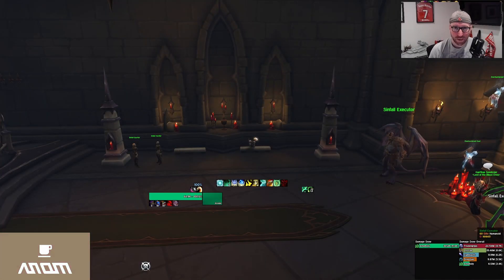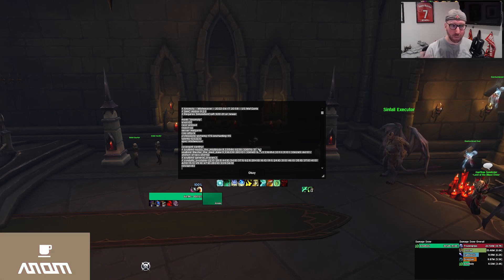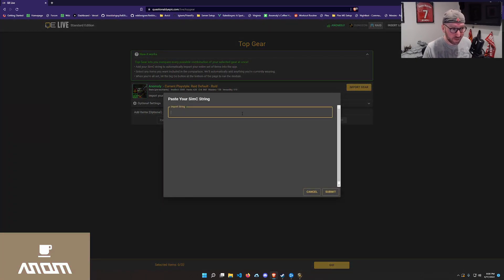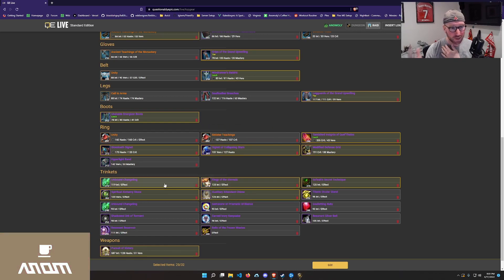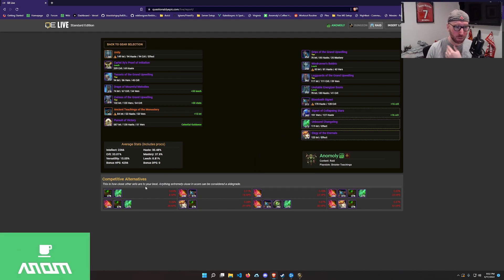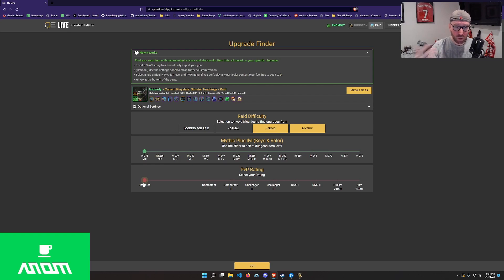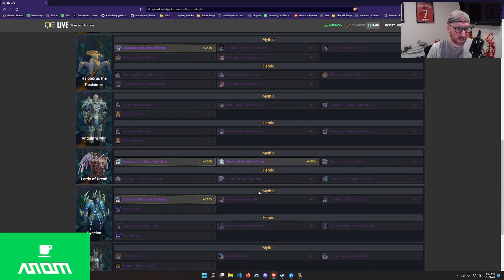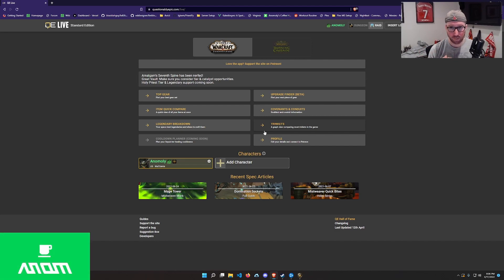Quick Bites - Questionably Epic Live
Today we take a look at Questionably Epic Live and give a brief review of how to best use the tool for identifying your best gear and also any upgrades out there. Take a look at the video and hopefully you learn a quick thing or two. Also, please see the key links before for SimC and QE Live. Have a great day!

Also, if you have any suggestions for other videos to explain mechanics, please leave them in the comments or head over to Peak of Serenity discord and mention them there!

Thanks!

Chapters:
00:00 - Introduction
01:00 - SimC Usage
01:40 - QE Live Setup
02:17 - Top Gear Setup
03:58 - Top Gear Output
05:42 - Upgrade Finder Setup
06:33 - Upgrade Finder Output
08:14 - Outro